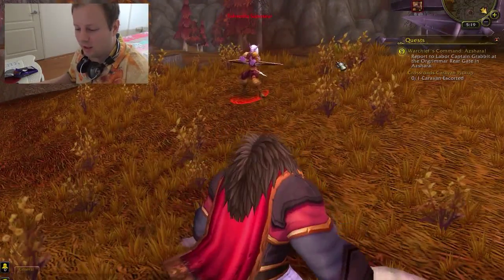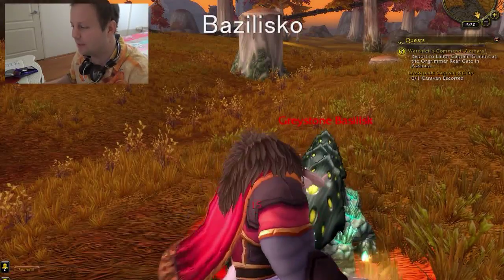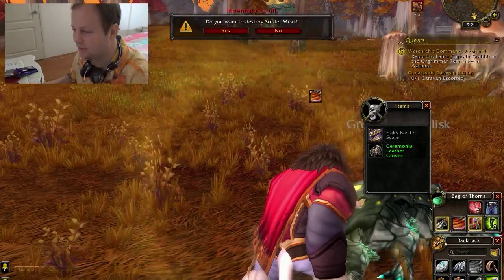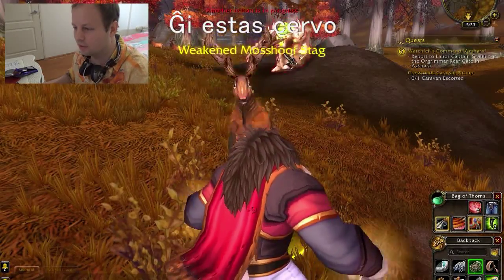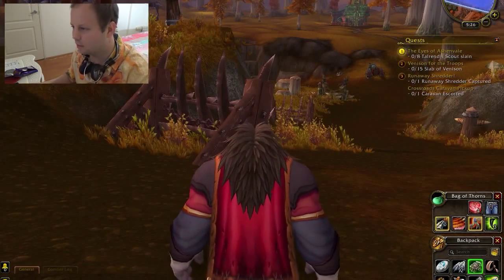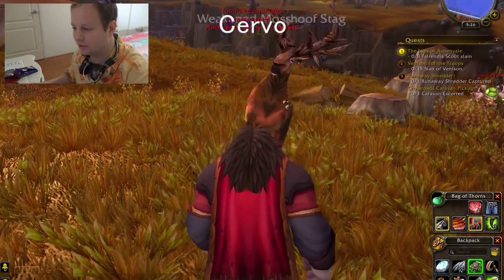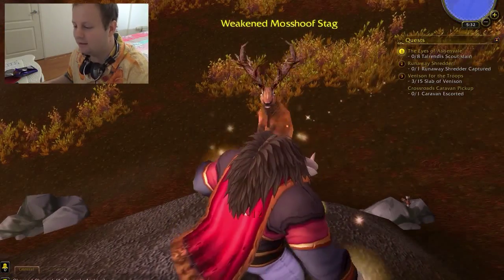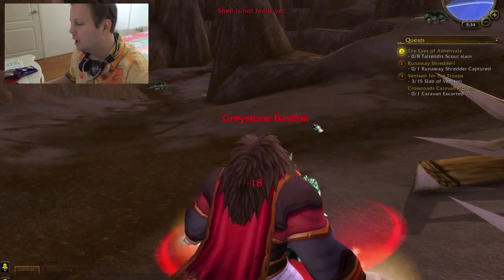World of Warcraft Esperanto Lesson 11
This is the eleventh episode of my World of Warcraft / Esperanto Lessons.